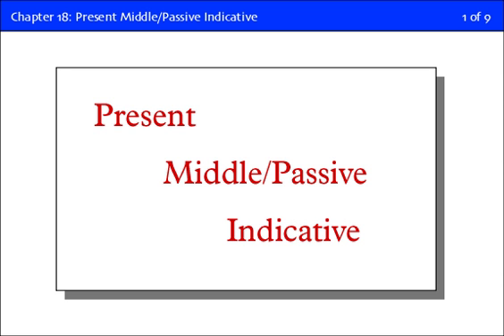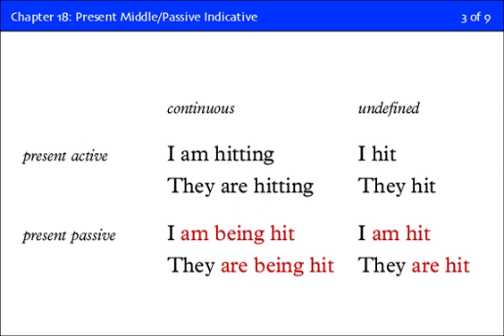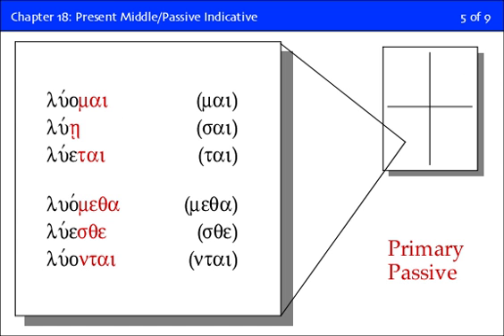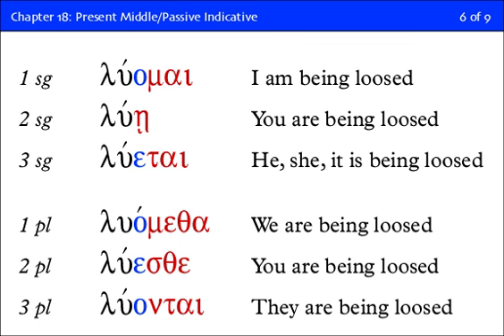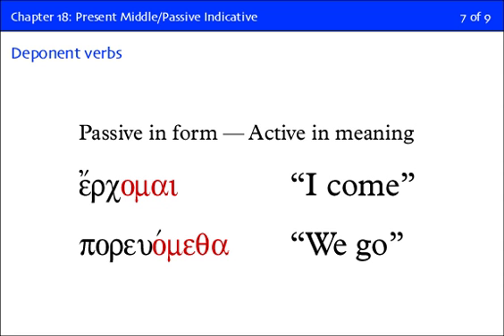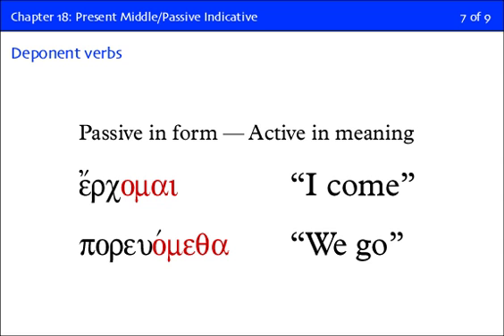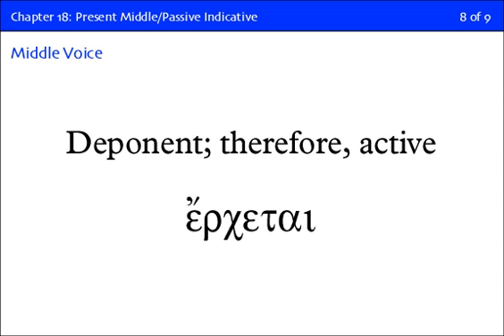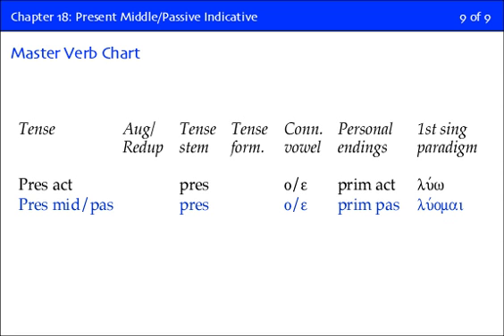Basics of Biblical Greek. Chapter Overview for Chapter 18.